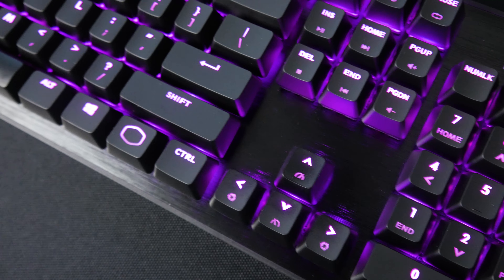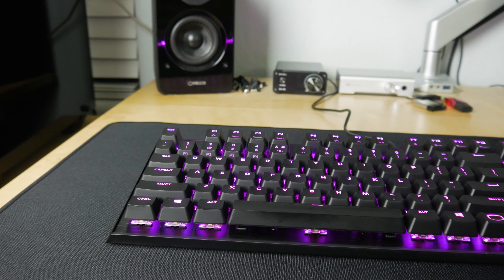Cooler Master CK552 Mechanical Keyboard (w/ Gateron Reds) - I Changed My Gaming Setup AGAIN!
Taking a look at the NEW $80 Cooler Master CK552 mechanical keyboard w/ Gateron Reds and also re-arranging my desk setup.

B&H Photo Deals & Promotions
B&H Photo Computer Deals